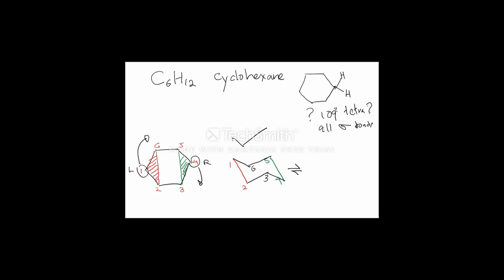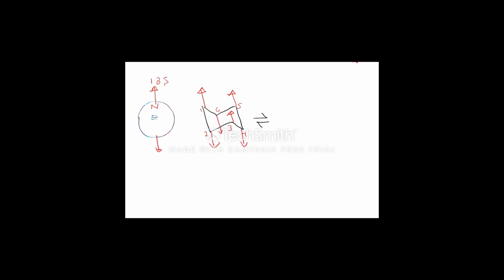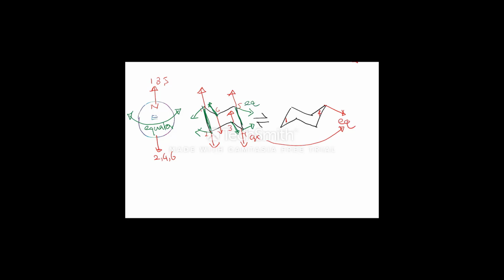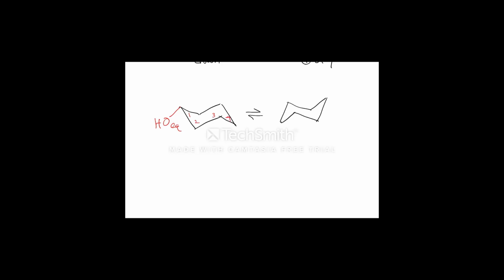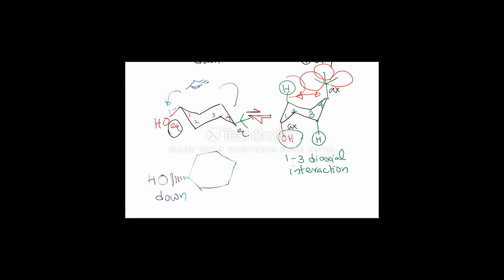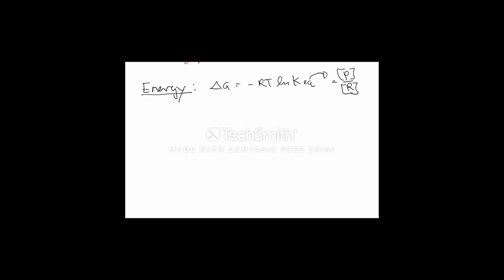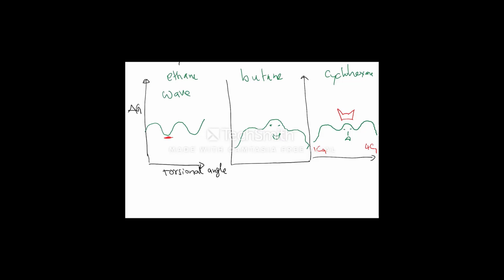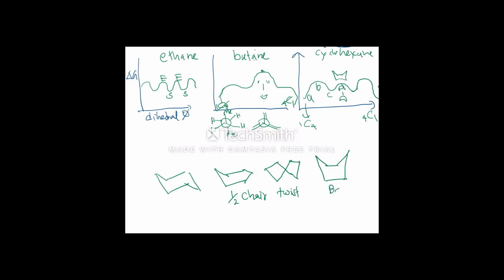Cyclohexane: how to draw, axial, eq, chair, boat & compare with ethane, butane energy and stability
Cyclohexane conformations
Drawing Cyclohexane Chair Conformation and Understanding Axial and Equatorial Positions
1. Hexagon Shape and Basic Structure:
Cyclohexane is represented as a hexagon.
Not a flat hexagon; it adopts a chair conformation for stability.
2. Chair Conformation:
Draw a hexagon.
Number the carbons 1 through 6.
Right Tip Up: Push carbon 1 up.
Left Tip Down: Push carbon 4 down.
This forms the chair shape, resembling an envelope.
3. Axial and Equatorial Positions:
Axial Hydrogens: Positioned vertically (up or down).
 Carbons 1, 3, 5 have axial hydrogens pointing up.
 Carbons 2, 4, 6 have axial hydrogens pointing down.
Equatorial Hydrogens: Positioned horizontally or slightly off-horizontal.
 Opposite to axial positions, providing stability.
4. Ring Flip:
A flip changes axial positions to equatorial and vice versa.
After flip:
 Axial hydrogen on carbon 1 becomes equatorial.
 Axial hydrogen on carbon 4 becomes equatorial.
Axial and equatorial positions alternate.
5. Steric Interactions and Stability:
Large substituents prefer equatorial positions to minimize steric clashes.
Example: Hydroxyl group on carbon 1 and tert-butyl group on carbon 4.
 More stable when both are equatorial.
1,3-Diaxial Interaction: Steric clash between axial substituents on carbons 1 and 3.
6. Drawing Tips:
Vertical Positions: Start by drawing axial positions.
Horizontal Positions: Then draw equatorial positions parallel to the ring bonds.
Practice by flipping the ring and redrawing axial/equatorial positions.
7. Visualizing in 3D:
Top view of cyclohexane looks like a flat hexagon.
Substituents: Solid wedge (towards viewer) and dashed wedge (away from viewer).
Trans and cis substituents based on positions relative to each other.
8. Energy Considerations:
Staggered vs. eclipsed conformations. Ethane and 2,2-Dimethyl or similar hydrocarbons would have a wave like energy diagrams due to two major conformations are possible.
Cyclohexane's energy profile:
 Chair form is lowest energy.
 Boat form has higher energy due to flagpole interactions.
 Half chair has the highest energy.
9. Free Energy Diagram:
Understand the energy profile of cyclohexane's conformations.
Chair is the most stable; half-chair and twist-boat have higher energies.
By following these steps, you can accurately draw and understand the chair conformation of cyclohexane, identify axial and equatorial positions, and recognize the impact of ring flips and steric interactions on stability.